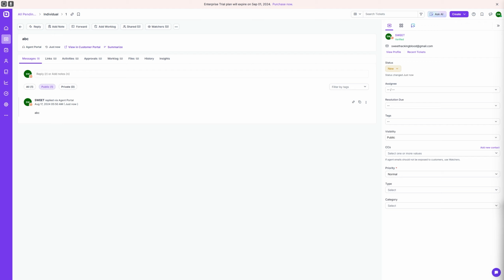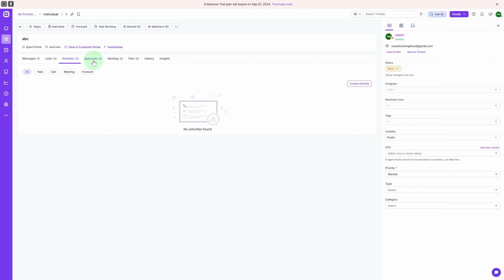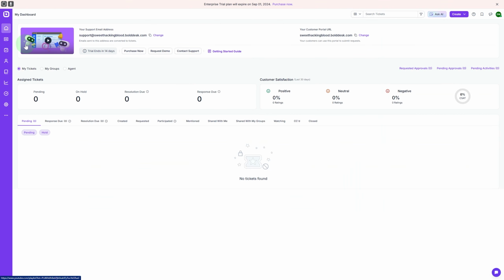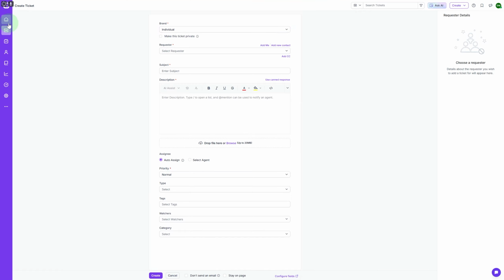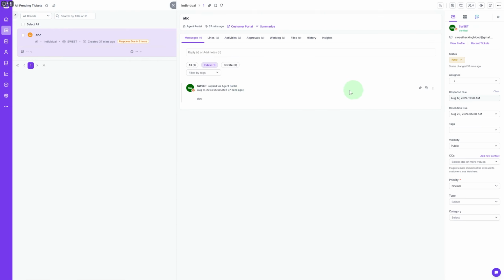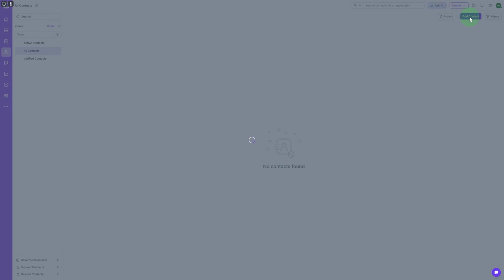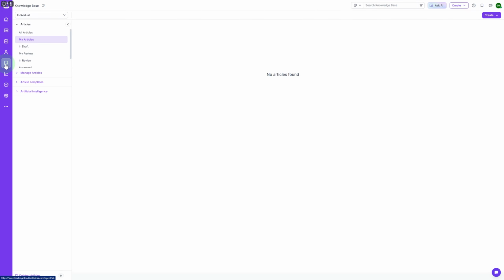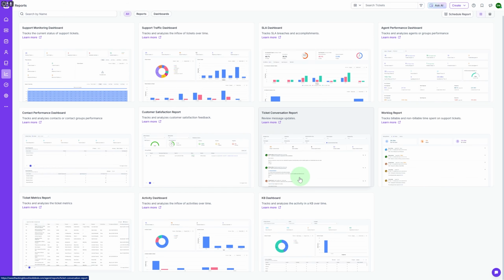Bold Desk Review: Complete Step By Step Guide (Best AI Customer Service Software)